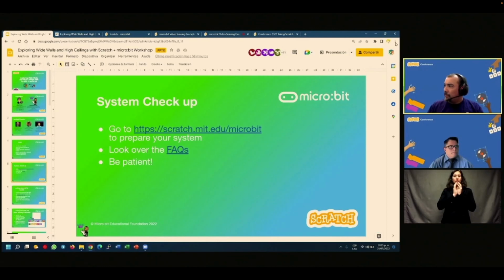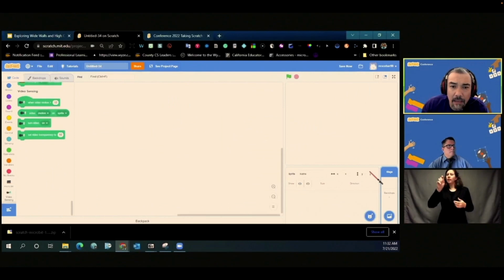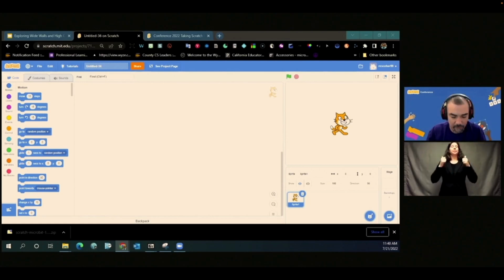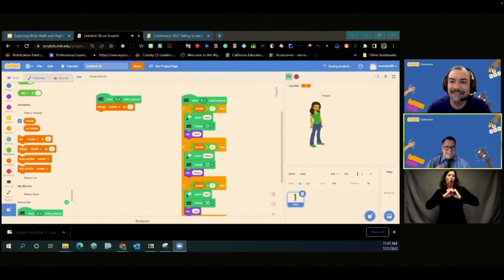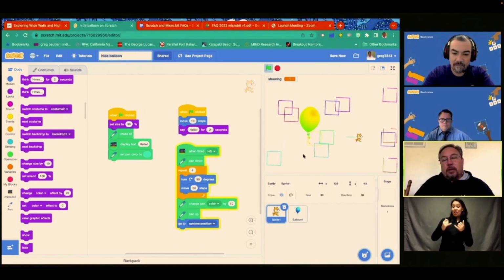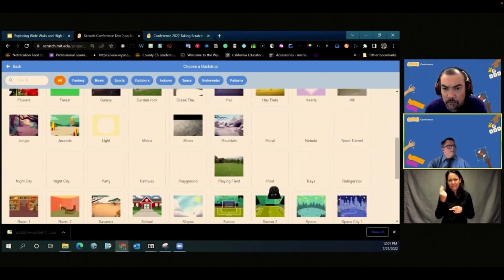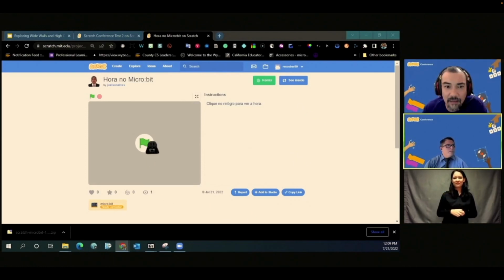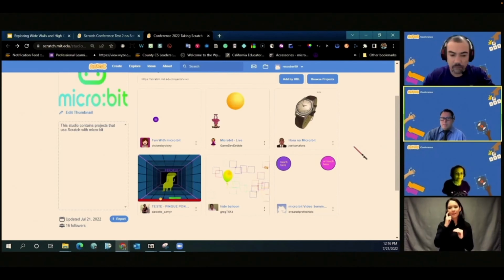Exploring Wide Walls and High Ceilings with Scratch + micro:bit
Let’s explore the variety of creative possibilities with Scratch + micro:bit! Join us for a hands-on workshop that will introduce activities you can take right back to your learners. Bringing your own micro:bit is encouraged, but not necessary: there will be plenty of demonstrations to follow along. We’ll start by showing you how to connect the micro:bit to Scratch and dive into interactive projects like Video Sensing and much more.

Presenters: Debbie Berlin (The STEAM Center at Dynamic Wellness (DC Health and Wellness (501c3)), Greg Beutler (Oakland Unity HS), Rudy Escobar (Stanislaus County Office of Education), Daniel Sandoval Villa (Club Maker)